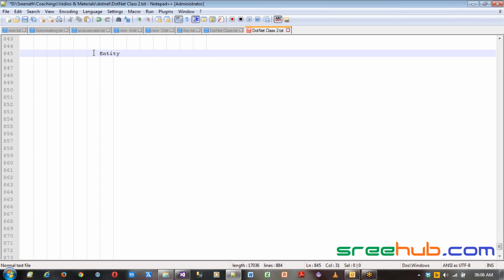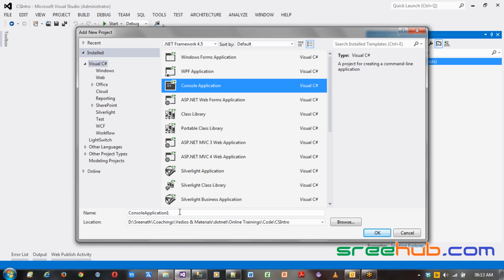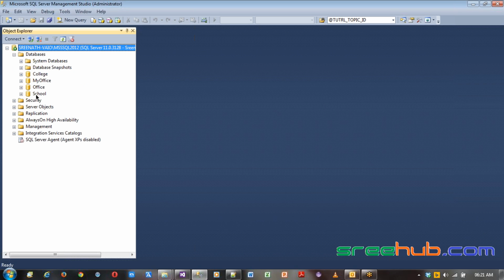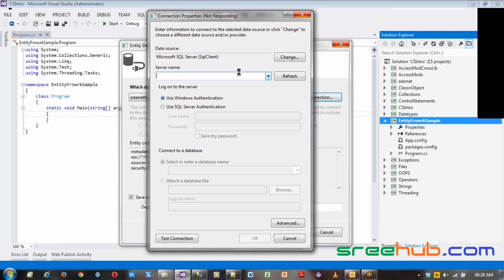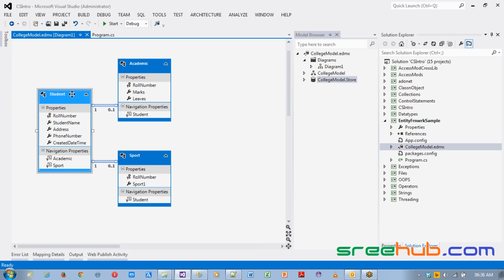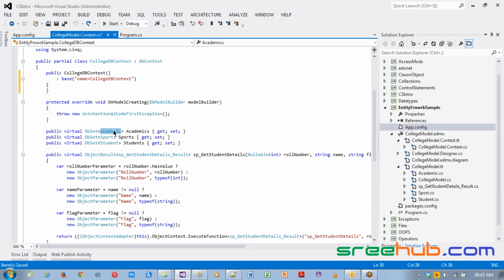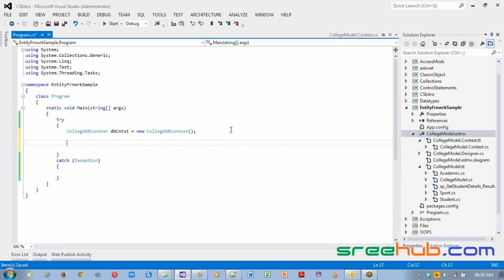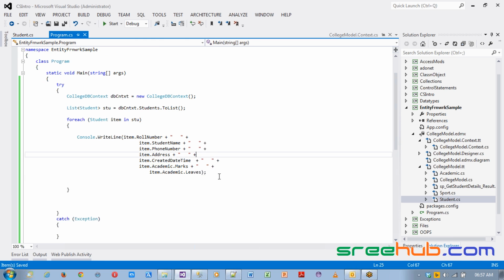Entity Framework 1 Startup & Creating Modal